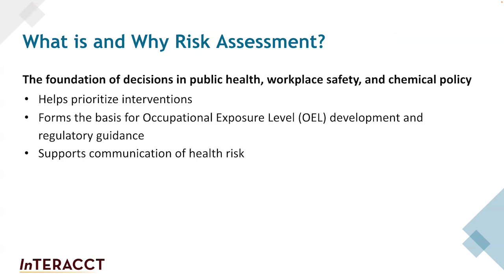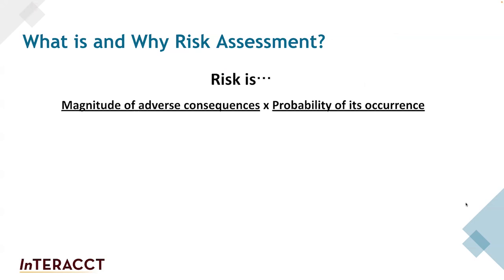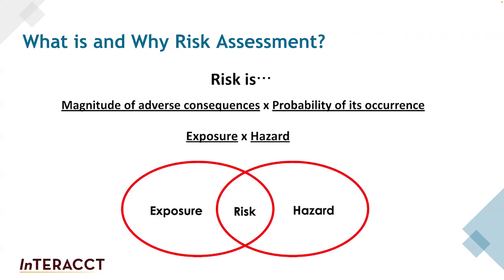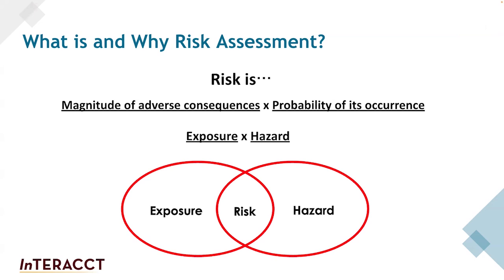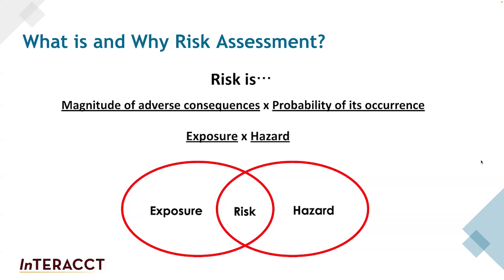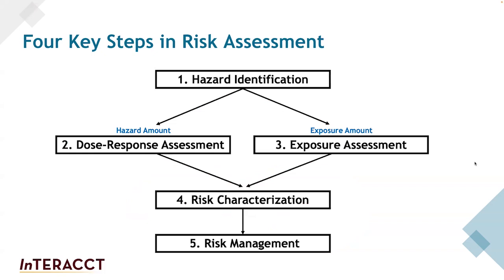Introduction to Risk Assessment Part 1: Introducing Risk Assessment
Risk Assessment
Introduction to Risk Assessment: Introducing Risk Assessment

LEARNING OBJECTIVES:
Identify and define the four core steps of risk assessment:
Hazard identification
Dose-Response
Exposure Assessment
Risk Characterization